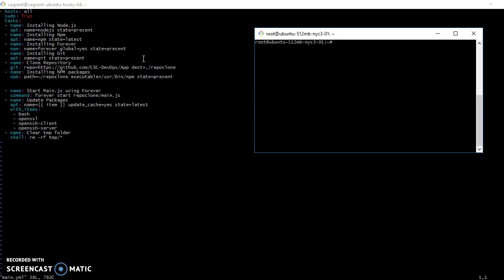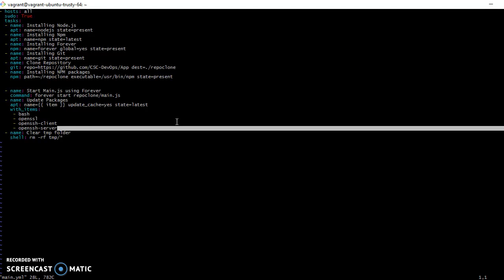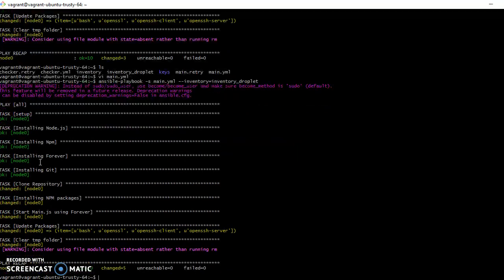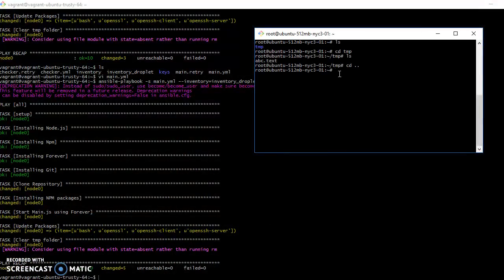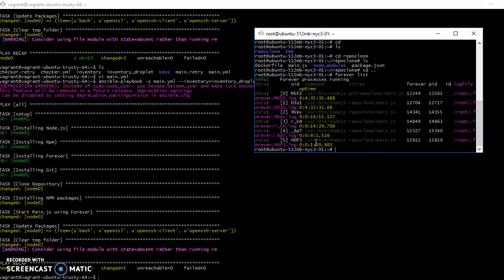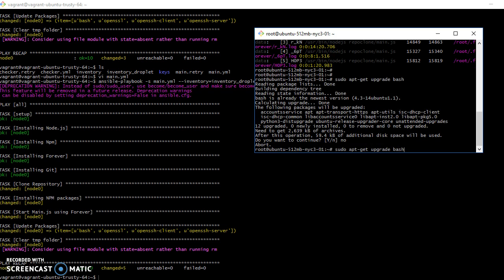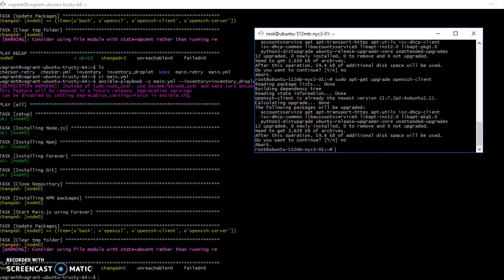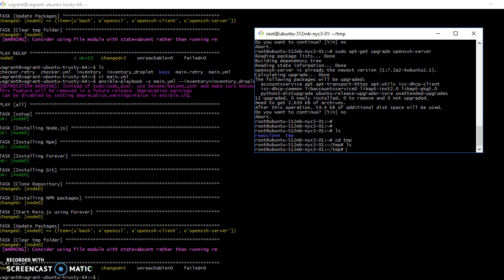Ansible SE ScreenCast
Using Ansible Playbooks to perform Various Tasks on a Digital Ocean Droplet